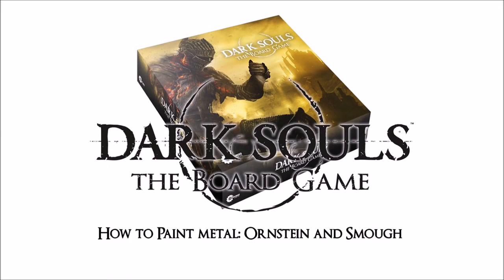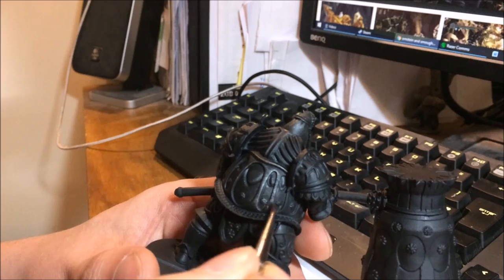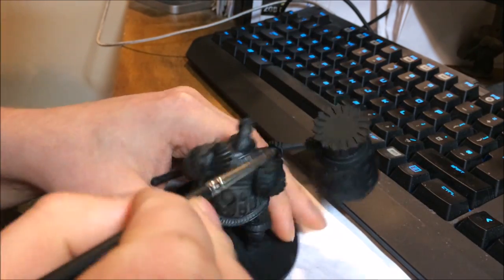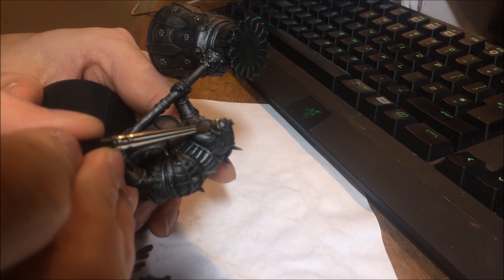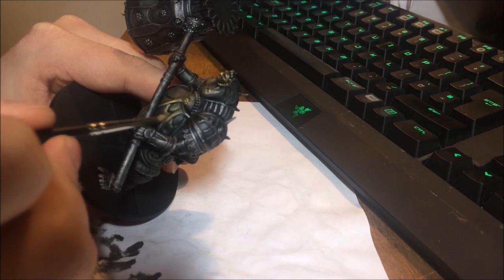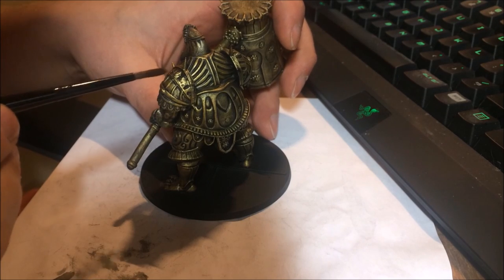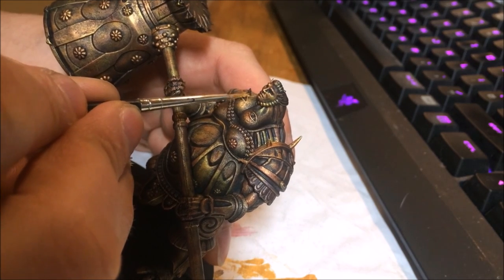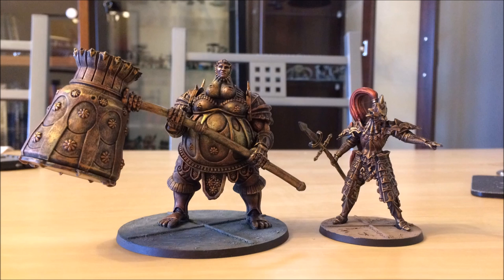Dark Souls Board Game. How to Paint Metal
Watch this video to learn how to paint metal in a way to get the style and atmosphere of the Dark Souls world.
This is just a technique I've learnt. It may not be for you, I'm not Duncan, but if it helps you paint metal better than you did before then it's been worth it.
Paints used:
Chaos Black Spray
Leadbelcher
Retributor Armour
Carroburg Crimson
Auric Armour Gold
Skull White